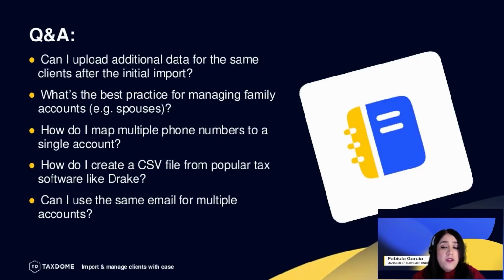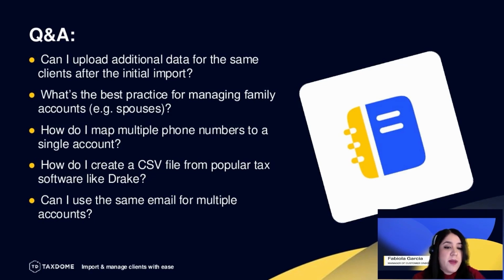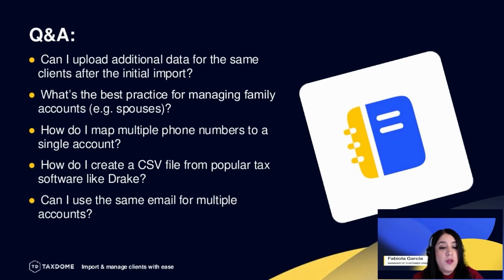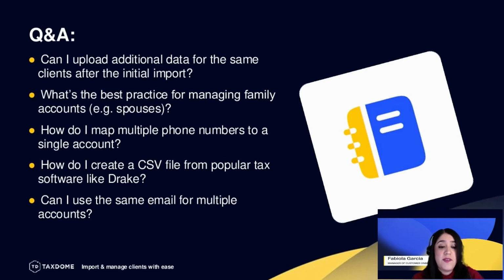Onboarding training session 2: Import clients and set up CRM – Q&A Session 1